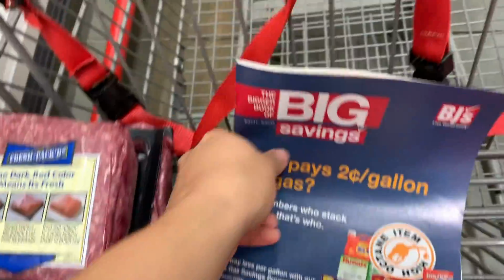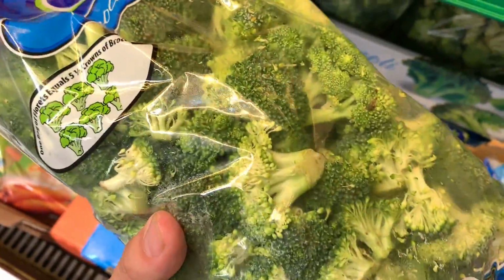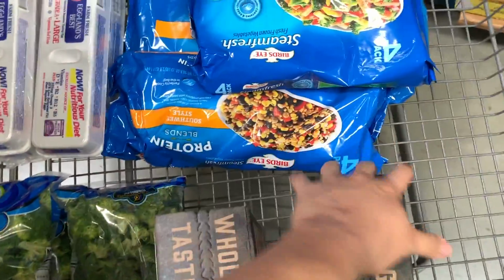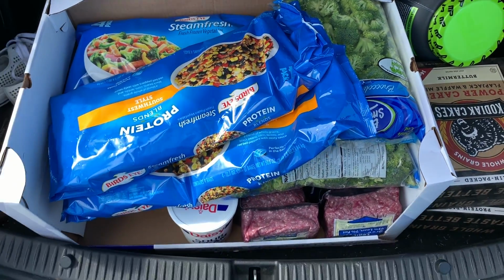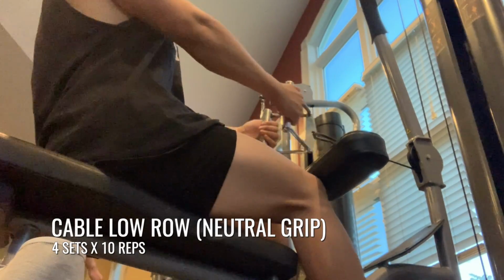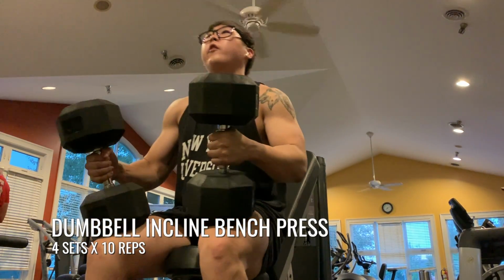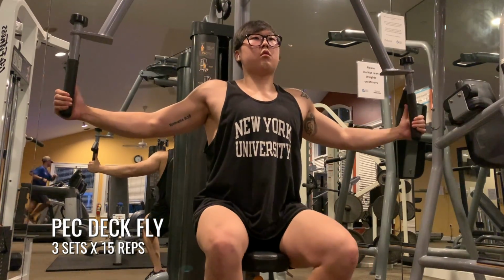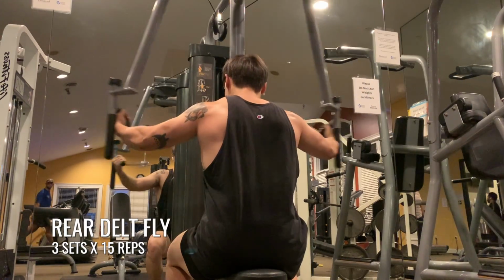How I Grocery Shop!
It's day 4 of my UL split: Upper Body 2

In this video, I show you what I buy at the grocery store. This is a great way to eat simple, clean and healthy.

Follow along with me for greater gains and healthier bodies!

Peace, Love and Positivity!
Spots for online coaching are available! Online coaching is not only effective, but also cost-efficient. Skip paying thousands of dollars on a trainer at your gym, pay a fraction of the cost with me!

🎵🎶 Music 🎶🎵
Overjoyed

📸🎥 Gear 🎥📸
Main Camera: Panasonic Lumix G7
B Roll: Canon G7x Mark ii
RODE Videomic GO
JOBY Gorillapod + Ballhead
Lav Microphone